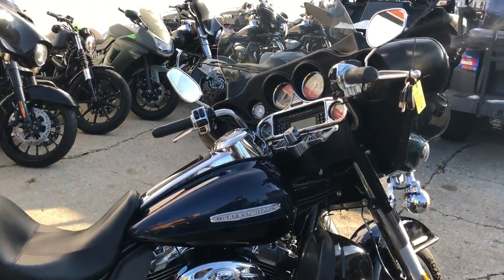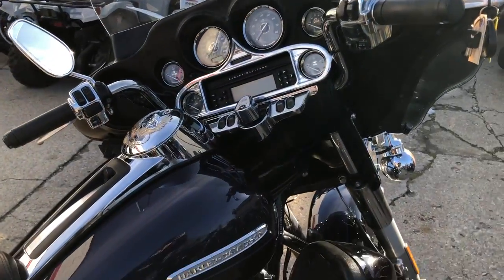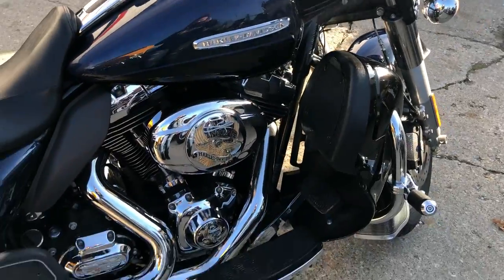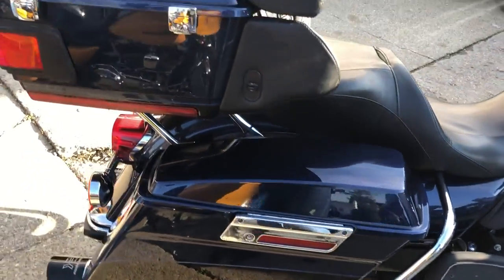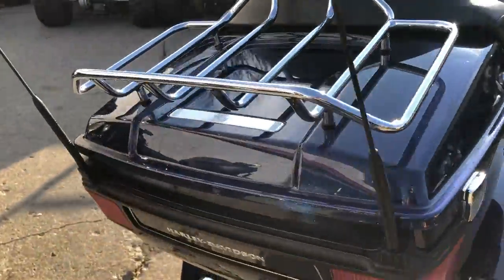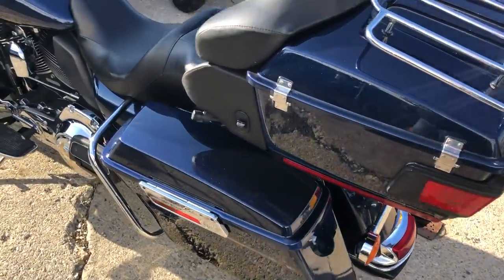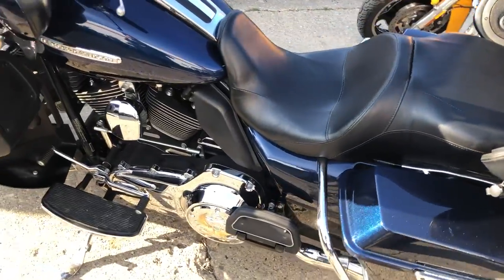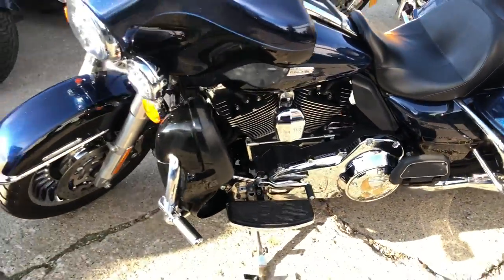2012 HARLEY FLHTK FOR SALE IN MI U6815